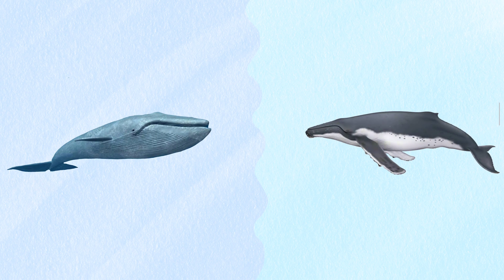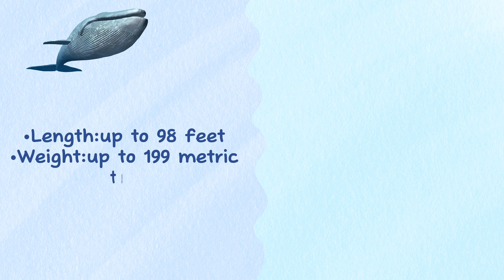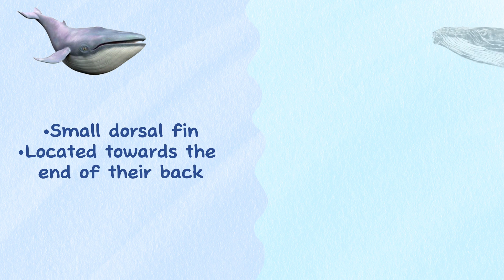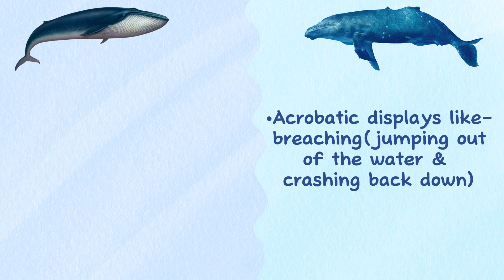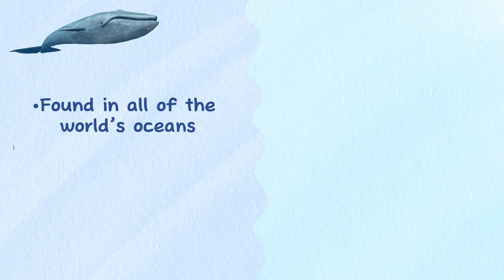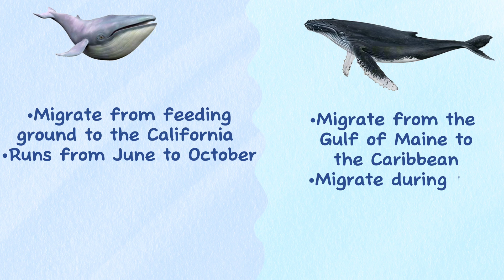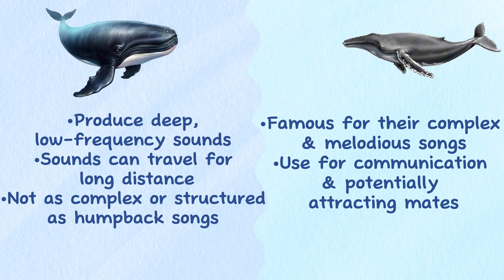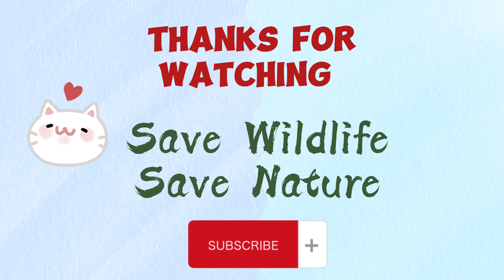Blue Whale VS Humpback Whale 🐳 Who is the king of the Ocean?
Explore the awe-inspiring world of marine giants in our latest YouTube video! 🌊🐋 Dive deep into the ocean as we unravel the fundamental distinctions between the majestic Blue Whale and the captivating Humpback Whale. From size and habitats to unique behaviors, discover the incredible diversity of these marine wonders. Join us on an educational journey filled with fascinating facts and stunning visuals that showcase the remarkable contrasts between these two magnificent whale species. Don't miss out – hit play now and expand your knowledge of the ocean's giants! 🎥🐳